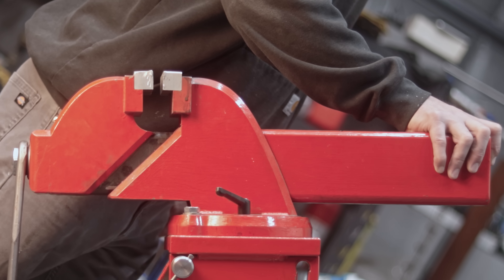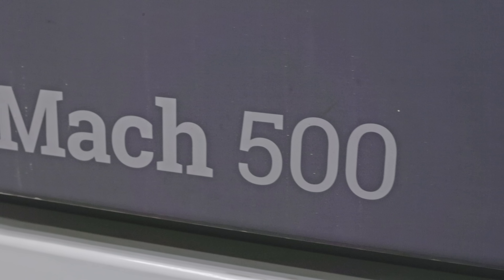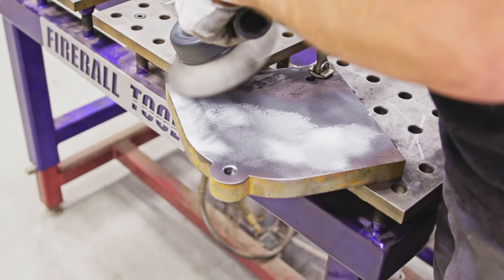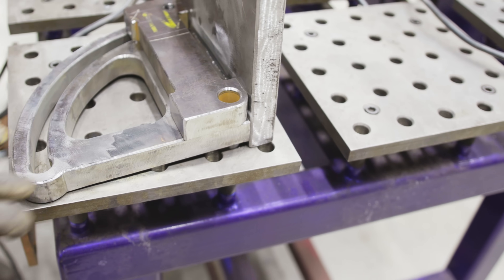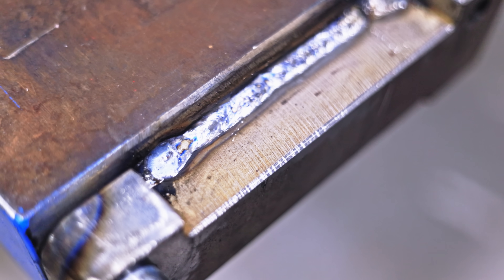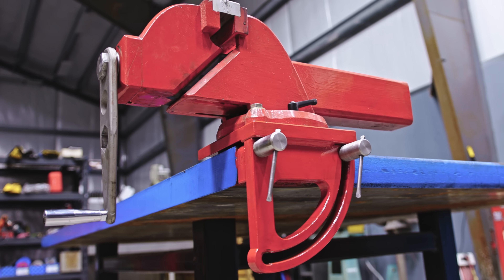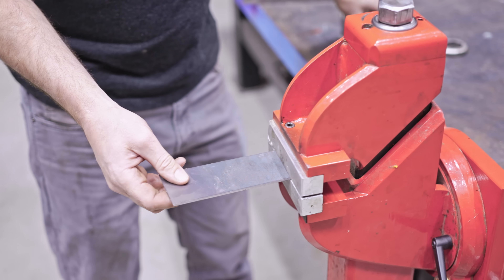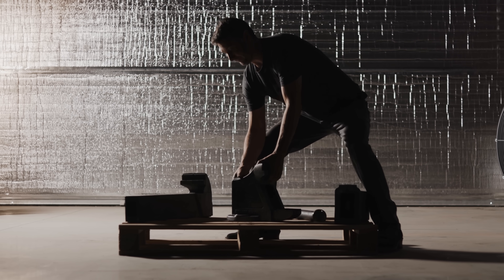I Should Have Done This To My Vise Sooner!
I build a way to hold work at any angle. I use the waterjet, giant Cincinnati milling machine, and lathe to machine a tilting mechanism for my big red table vise. It comes out in April 2022.

16,000 lbs clamping force by hand
14” opening with slide fully engaged within body of vise.
6” wide jaw
Heavy duty swivel base with double heavy duty wedge nuts
Weighs over 250 lbs